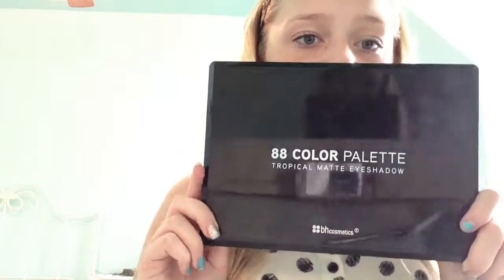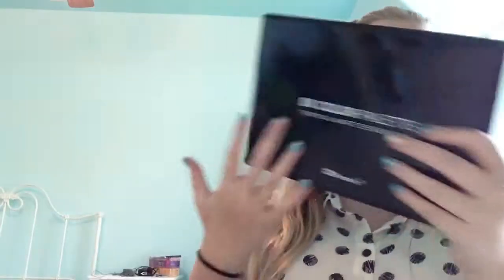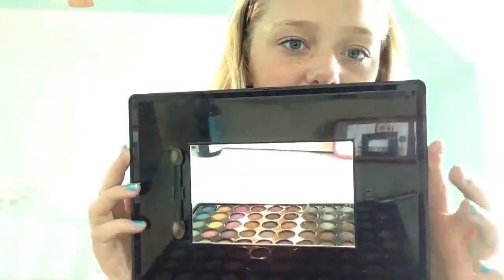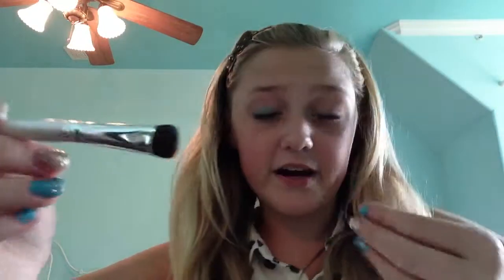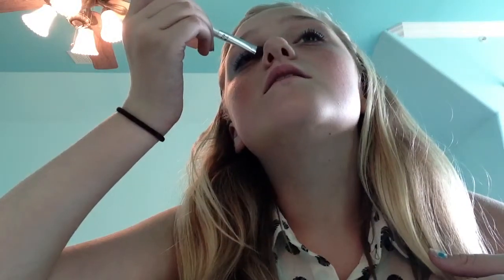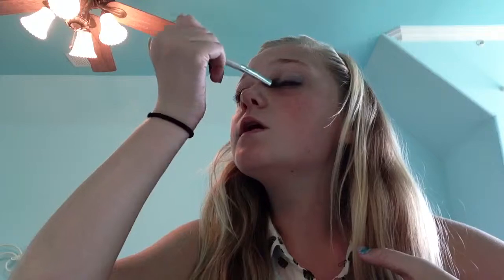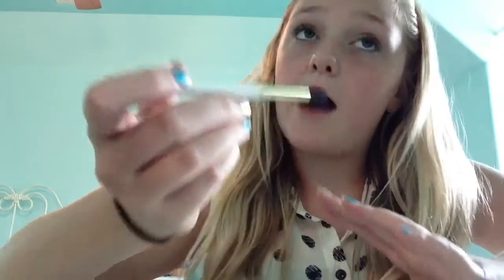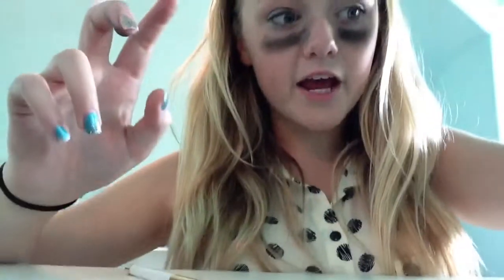Tie dye eye